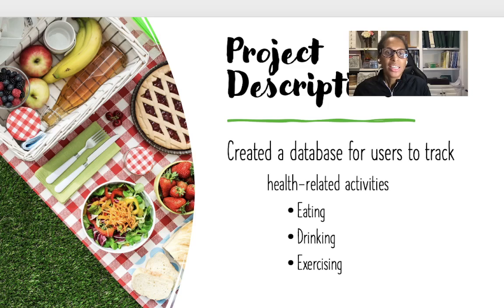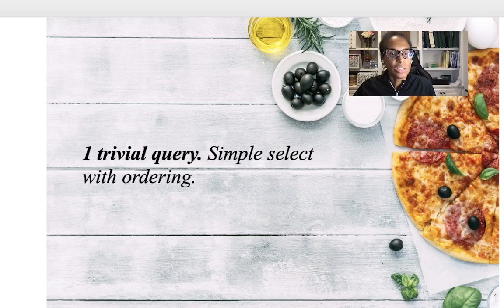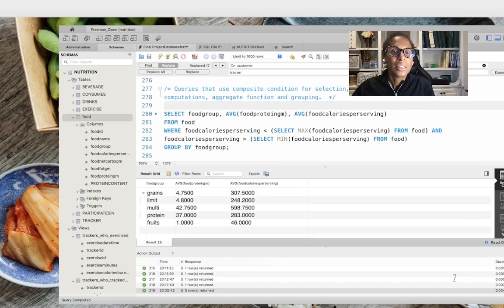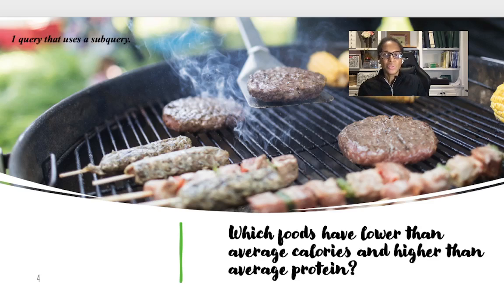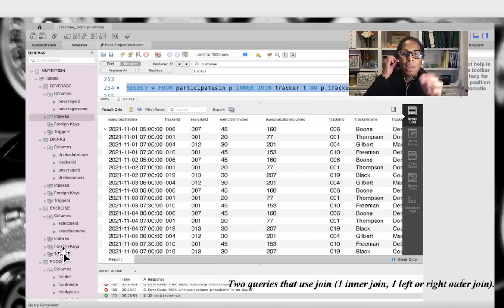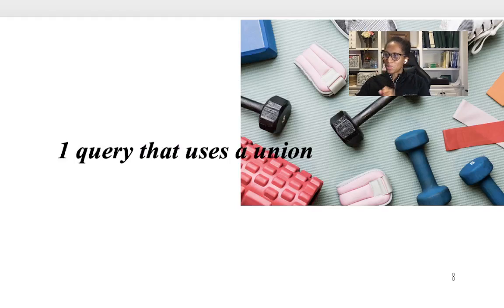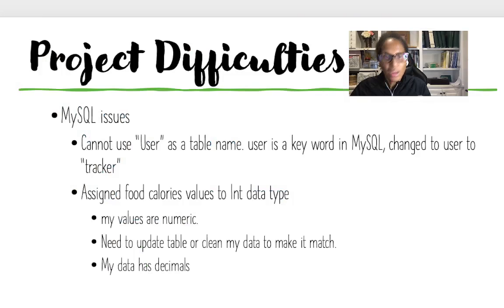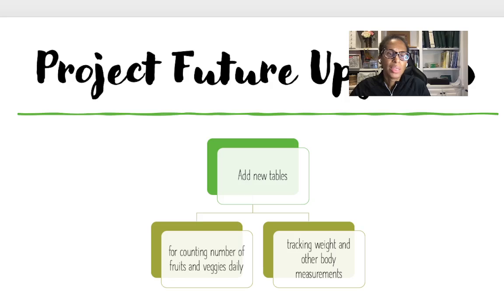Nutritional DataBase for Health Tracking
Database Project

Clinical Informatics Master's Degree Project

Created a database for users to track health-related activities